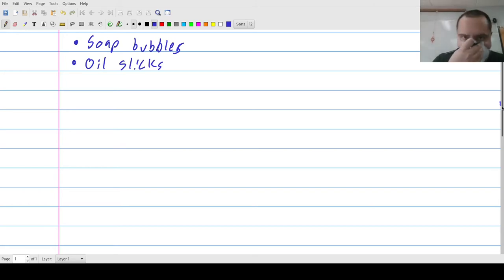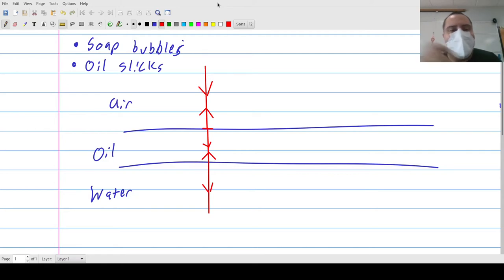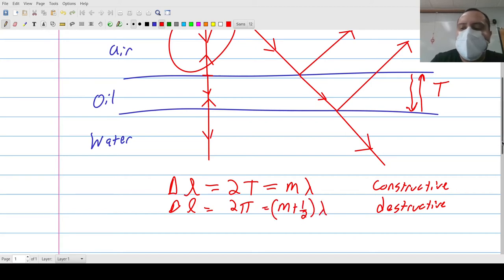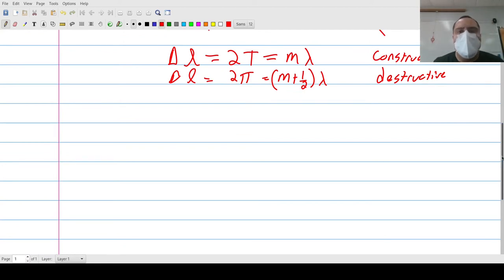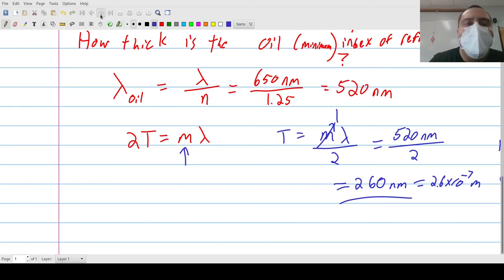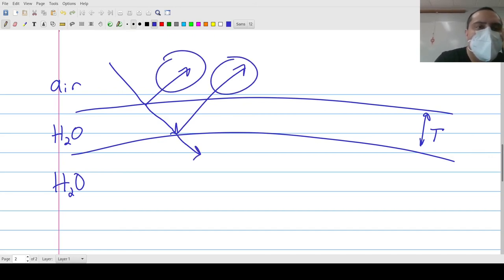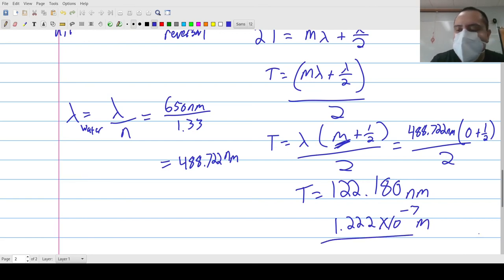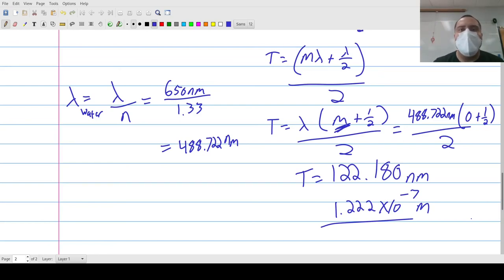Thin Film Interference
In this video, Mr. Williamson discusses Thin Film Interference.